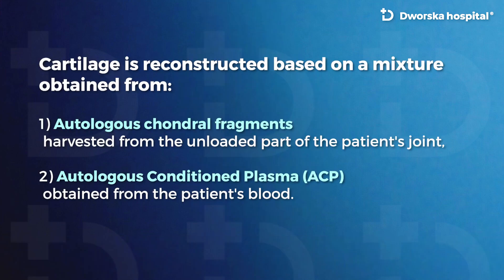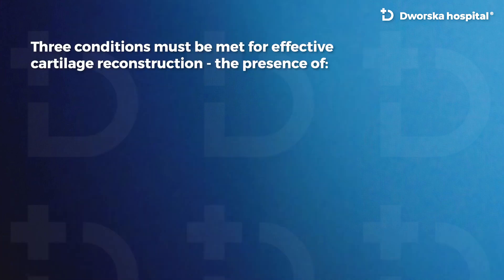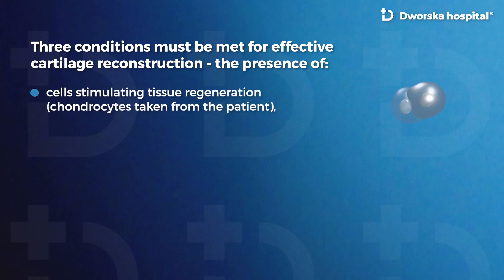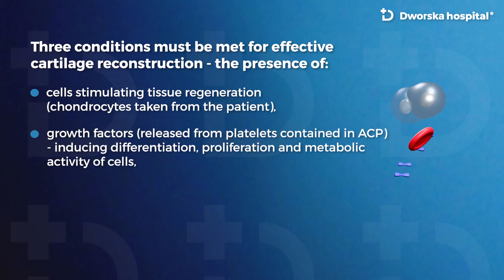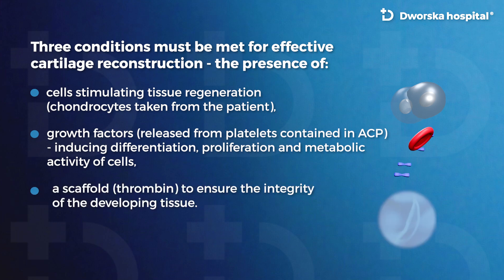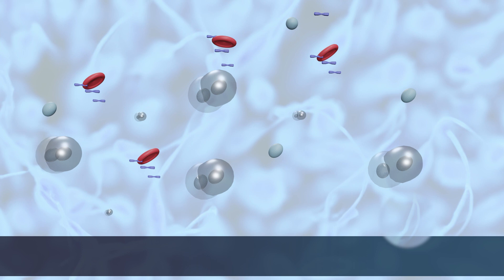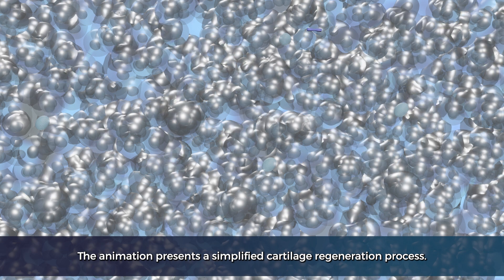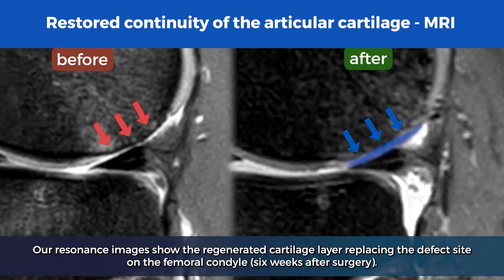Knee cartilage repair 3D animation - Dworska hospital®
Knee cartilage reconstruction - 3D animation The indication for the procedure is a focal defect of the articular cartilage.

0:00 Dworska Hospital
0:11 Indications for knee cartilage reconstruction
0:59 The aims of the surgery
1:40 Chondral defect debridement
2:06 Collecting chondral fragments with a shaver
2:53 Autologous conditioned plasma (ACP) from the patient's blood
3:02 Mixture obtained from ACP and chondral fragments
3:23 Filling cartilage defect with the mixture
3:32 Covering with thrombin concentrate
3:46 Conditions for effective cartilage reconstruction
4:27 Treatment outcomes - MRI, ultrasound, patient's photos and videos

The cartilage reconstruction surgery aims to fill the defect with tissue, that will obtain properties as close as possible to natural cartilage. This will help restore articular surfaces continuity and prevent further mechanical damage to the cartilage and post-traumatic gonarthrosis.

Cartilage lesion treatment - cartilage is reconstructed based on a mixture obtained from:
1) Autologous chondral fragments harvested from the unloaded part of the patient's joint,
2) Autologous Conditioned Plasma (ACP) obtained from the patient's blood. At the beginning of the procedure, the cartilage defect must be thoroughly debridement with a shaver. Then the orthopaedist uses special tools (chondrectoms) to prepare the bone for the mixture implantation. The defect on the tibial plateau is debridement in the same way.

The chondral fragments needed for the mixture preparation are collected using a shaver. A collector for the chondral fragments is connected to the suction outlet of the shaver. In this case, the cartilage is taken from the area adjacent to the intercondylar notch of the femur. The shaver cuts off the cartilage fragments, which are transported to the collector thanks to the suction system.
Then, the collected chondral fragments are put into a syringe. Autologous conditioned plasma (ACP) is obtained by centrifuging venous blood taken from the patient. The ACP syringe and the syringe containing the chondral fragments are connected. A homogeneous mixture can be achieved by moving the contents back and forth between the syringes.

A special cannulated tip is connected to the syringe with the ready-made mixture. The tip is arthroscopically inserted into the knee. The cartilage defect is gradually filled with the prepared mixture.

Thrombin concentrate obtained from an additional portion of the patient's plasma is applied to the mixture. Thrombin enables the formation of a stable clot that immobilizes the mixture in the defect. Three conditions must be met for effective cartilage reconstruction: the presence of: - cells that stimulating tissue regeneration (chondrocytes) taken from the patient, - growth factors (released from platelets contained in ACP) - inducing differentiation, proliferation and metabolic activity of cells. - a scaffold to ensure the integrity of the developing tissue (thrombin).